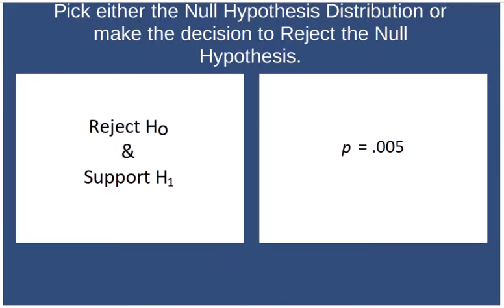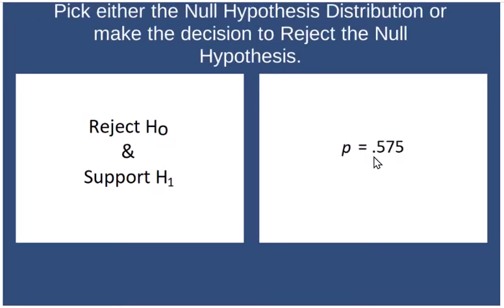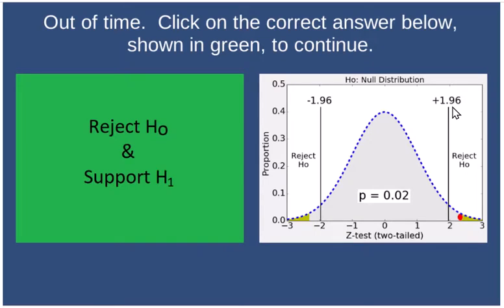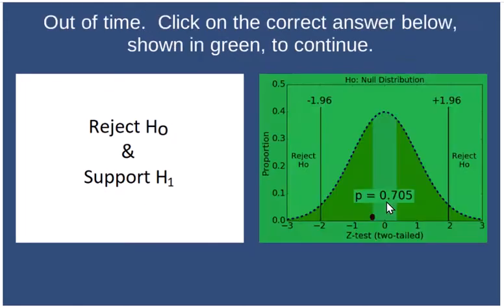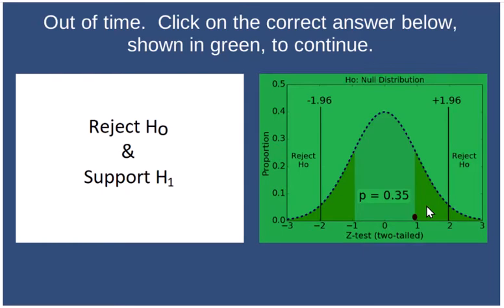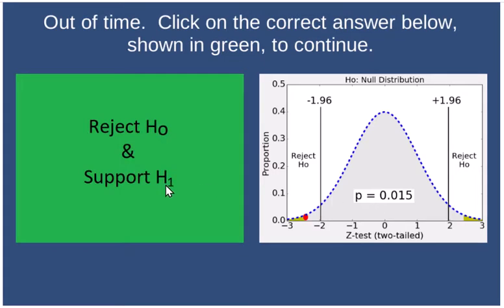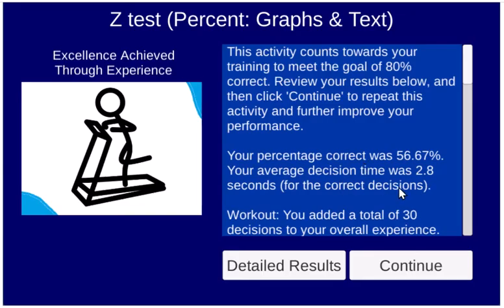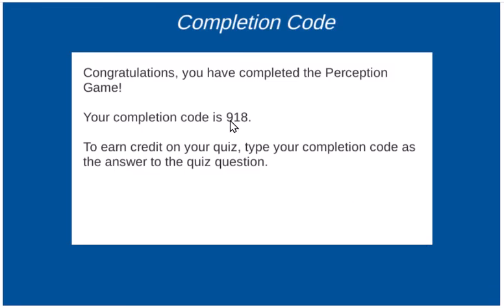Hypothesis Testing: Z Test (p-values and distributions)